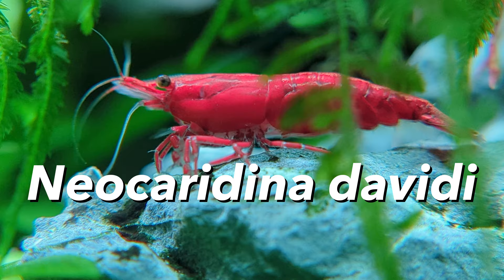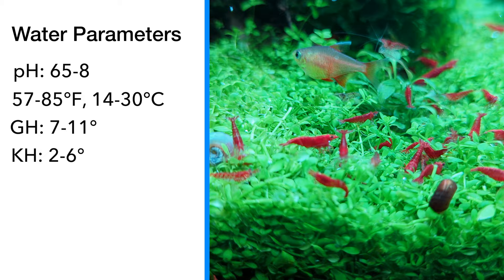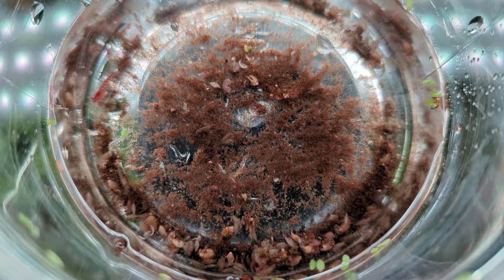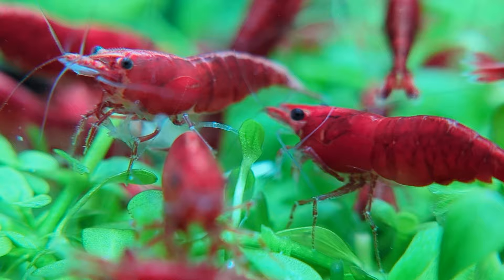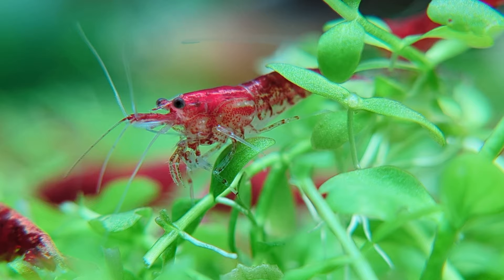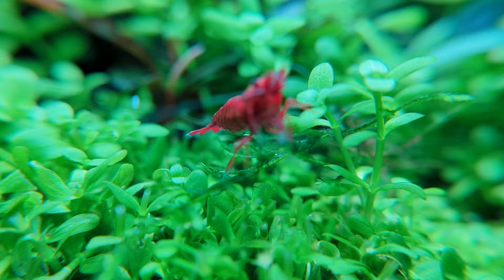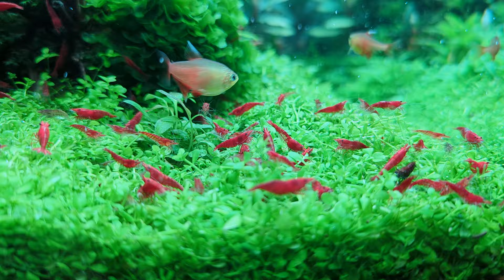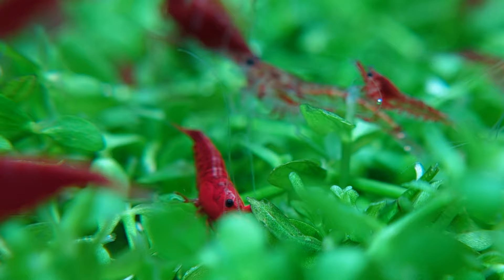Cherry shrimp care guide : Neocaridina davidi setup & breeding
Cherry shrimp, or Neocaridina davidi are the perfect addition to a planted aquarium. Follow along to learn about their biology, how to care for them and how to breed them! 🍒🦐

I've kept cherry shrimp for decades. I love them so much that they even ended up on my logo!

Interested in setting up a tank that would be a good home for some cherry shrimp? Check out the videos below!

Cleaning is a really important part of maintaining a healthy and clean looking planted tank. Learn how to stay on top of it! ⬇️

Chapters📖
00:00 - Biology
01:13 - Water parameters
02:38 - Setup
04:35 - Acclimating
05:01 - Feeding
06:04 - Tank mates
07:50 - Breeding & color morphs
12:13 - Molting
13:36 - Parasites, diseases & ailments

Products🛍️

Check out the recommended products at the end of my blog on cherry shrimp.⬇️

Thanks a lot for watching! I appreciate your support!